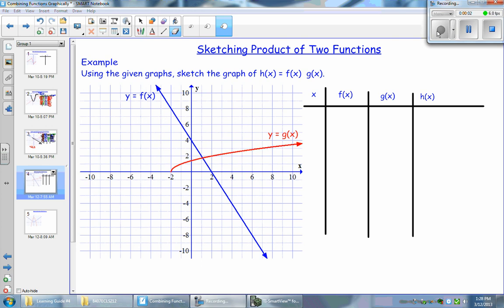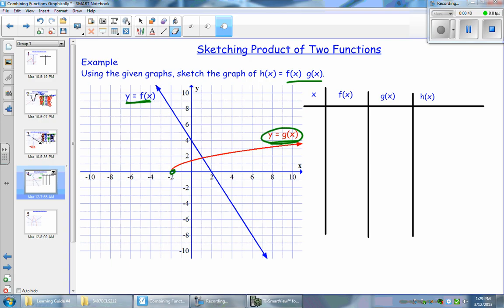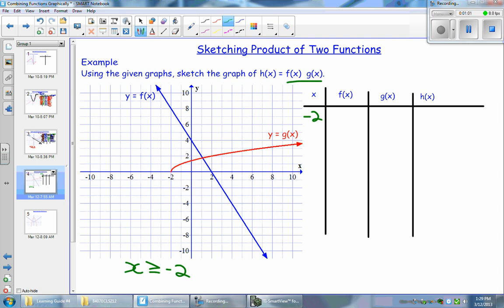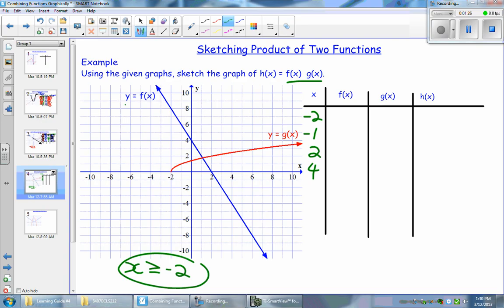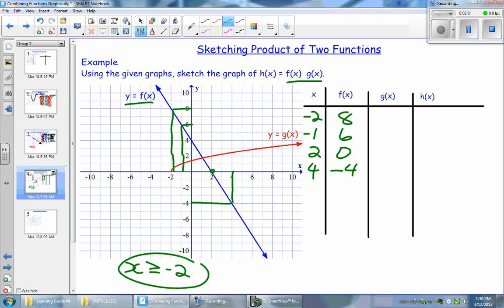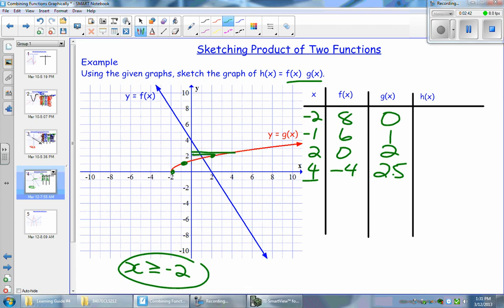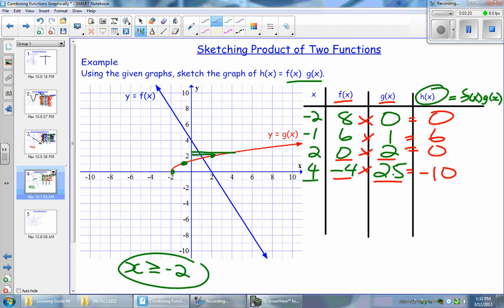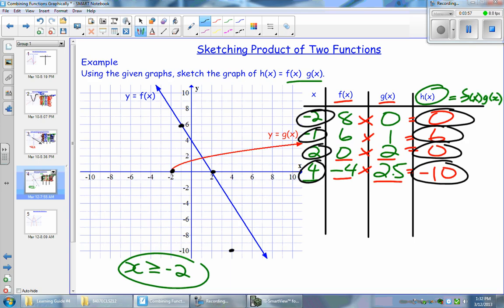LG04 Lesson 1c Sketching the Product of Two Given Functions